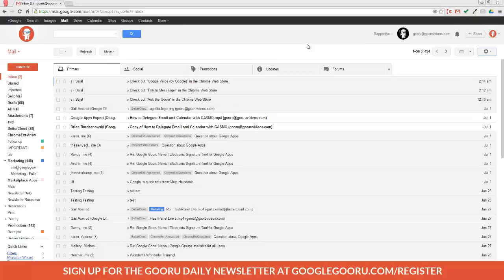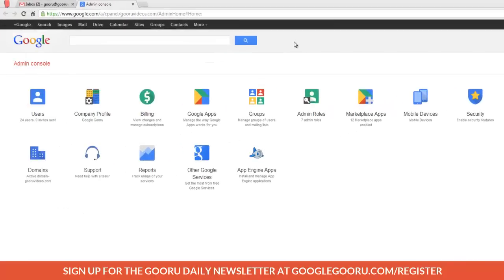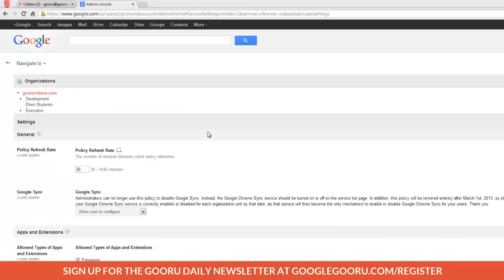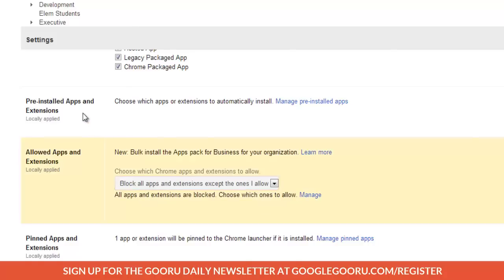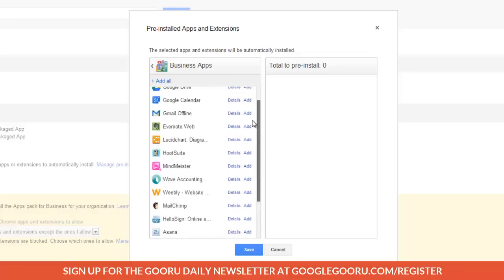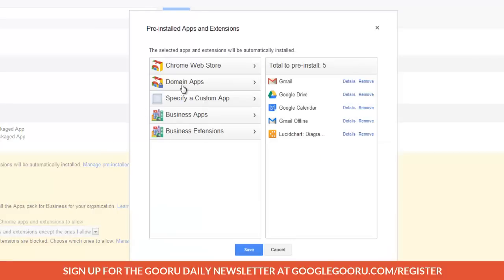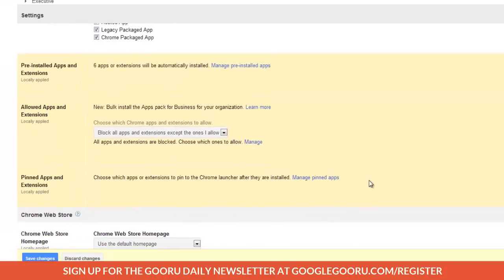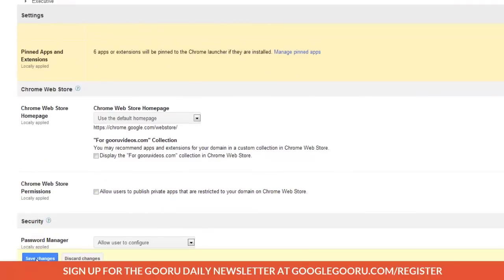Pre-install Chrome Extensions for your Google Apps Domain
Chrome isn't just our favorite browser because of its tools for end-users, it's also great for Google Apps Admins! The new Chrome management tools in the Admin Console allow admins to further manage their users, provided they've logged in to their Google Apps account.

Our favorite management tool is the ability to pre-install Chrome Extensions and apps to Google Apps users by organizational unit, or the entire domain. Admins also have the option to limit users to only approved tools.

You can explore the Chrome Web Store and decide what tools are right for your organization, or you can take a look at some that are recommended for you by Google (app packs for Business or Education).